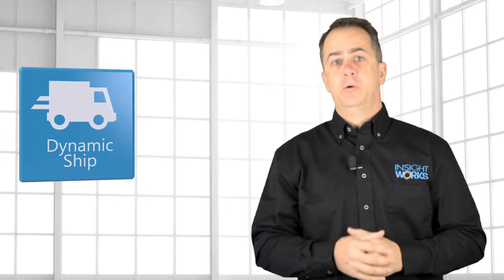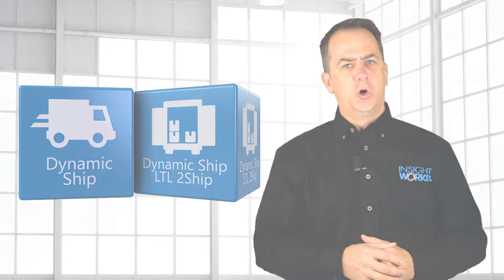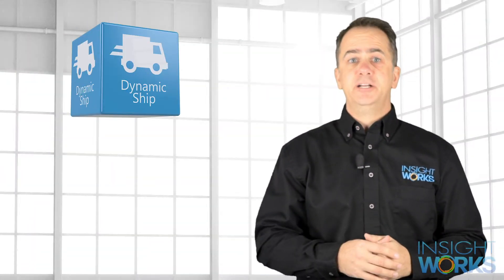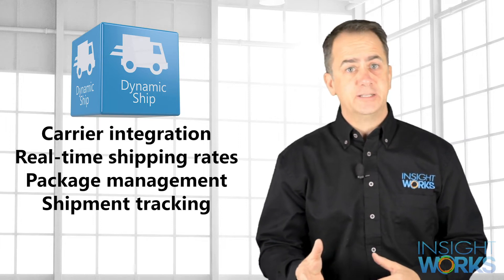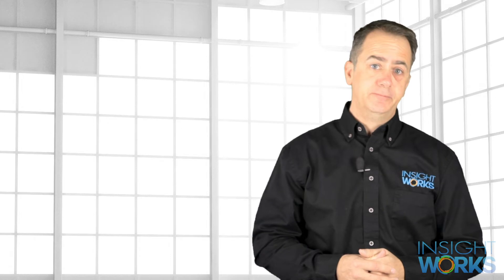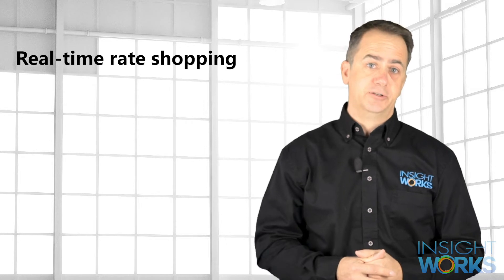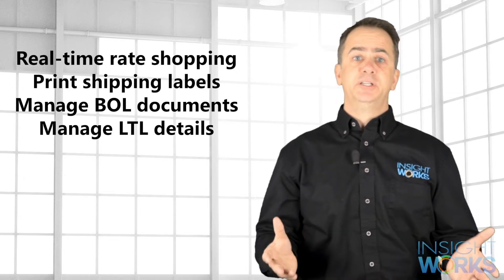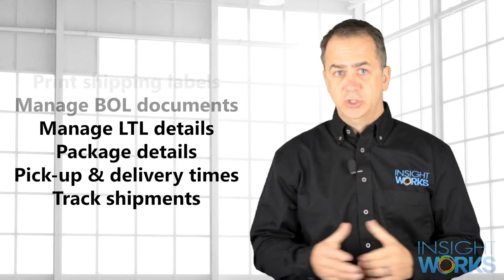Dynamic Ship LTL 2Ship - Quick Overview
Easily manage your outgoing LTL shipments from Business Central with carrier integration from 2Ship.com, rate shopping, package management, and tracking.

When outbound LTL shipping is vital to your business, there is little room for error, and that’s why companies turn to the Dynamic Ship LTL 2Ship app from Insight Works. Designed specifically for Microsoft Dynamics 365 Business Central, Dynamic Ship LTL 2Ship helps manage your entire outbound LTL shipping process.